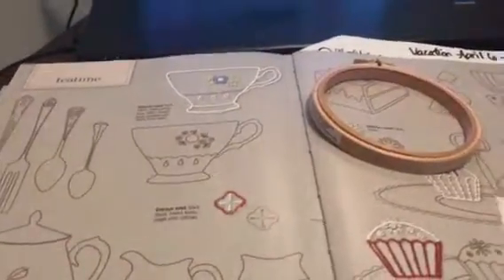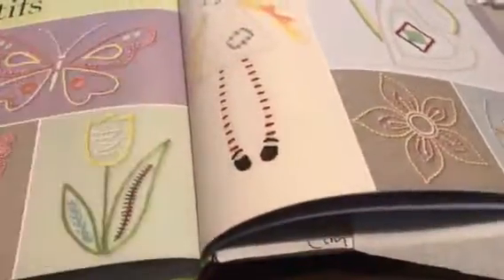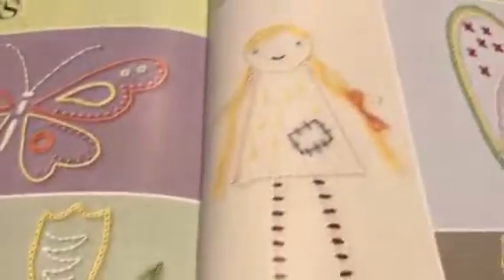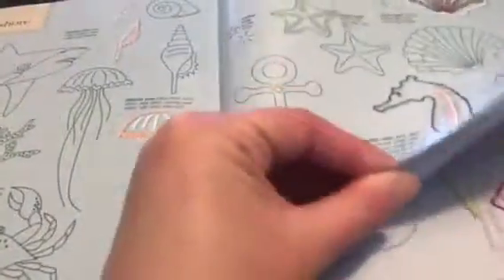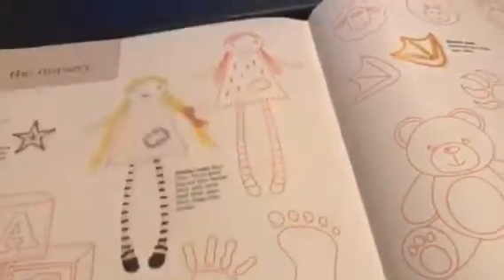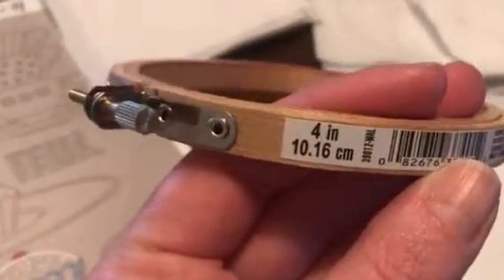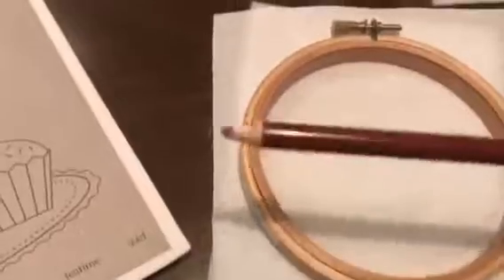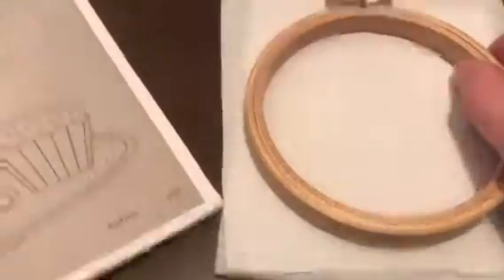Crazy Quilt Embroidered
MySewingNeedle.com ™ beginning my first embroidered crazy quilt